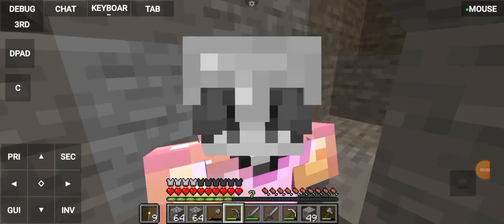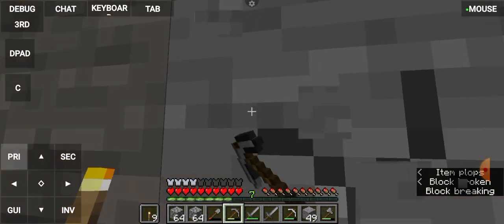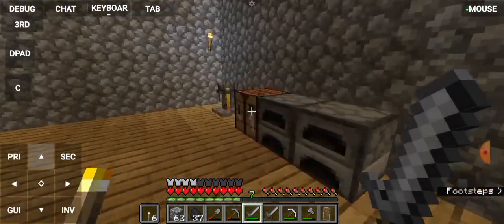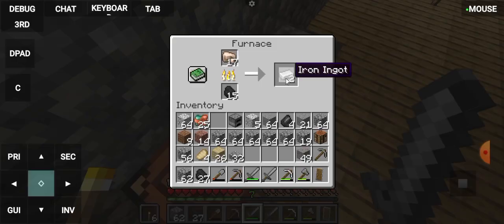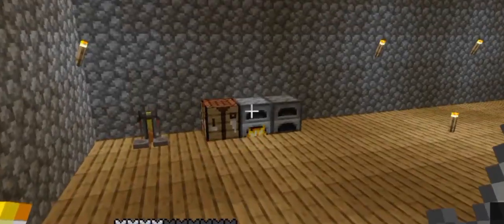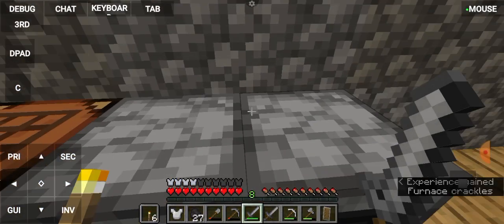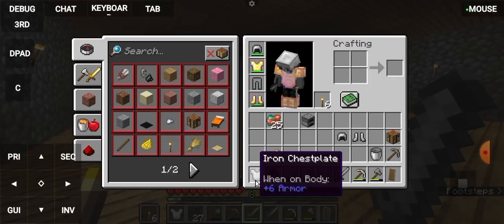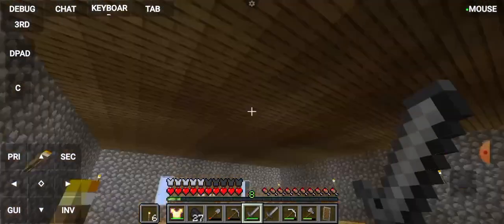(minecraft survival episode no.3) mining 😀 in telugu revanth gaming